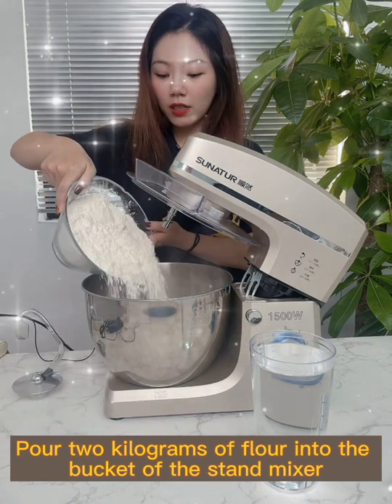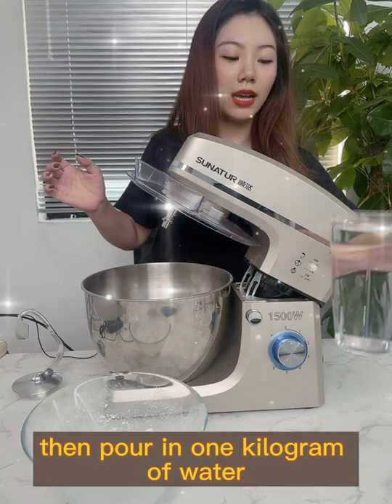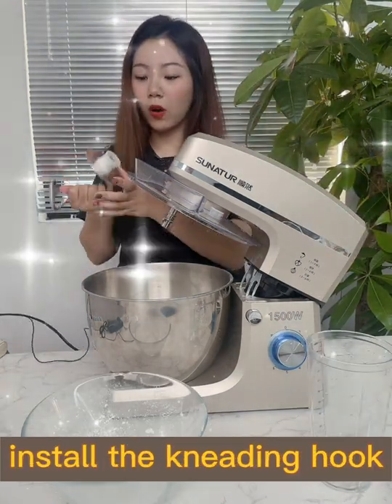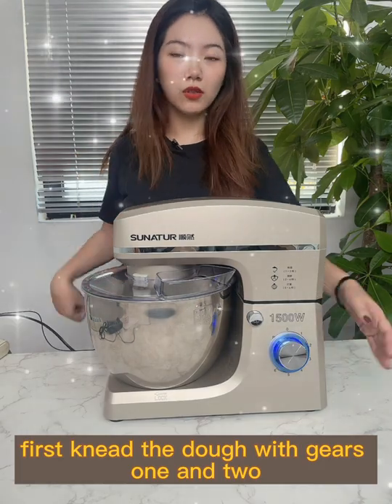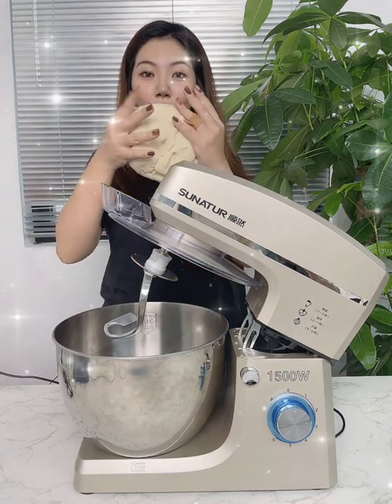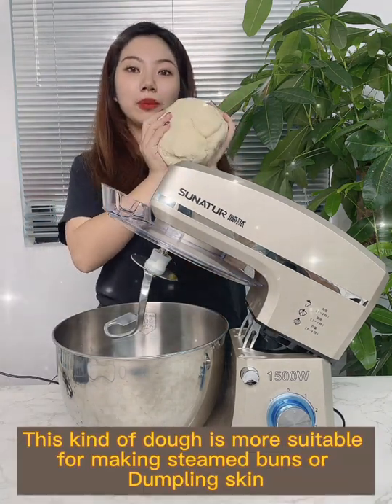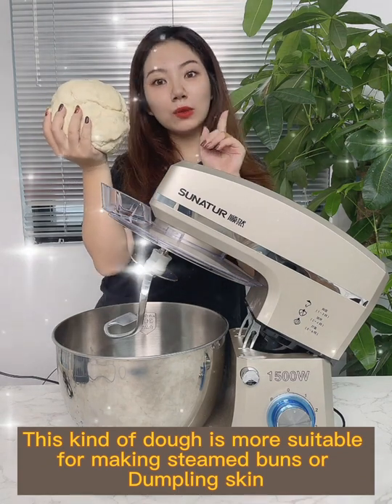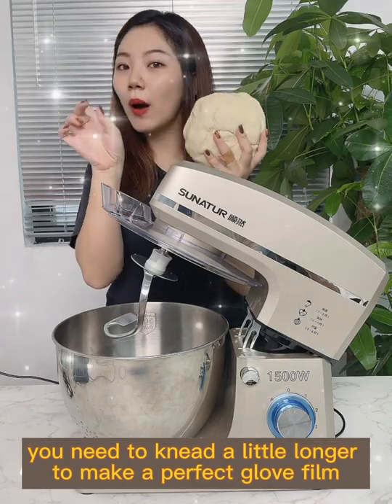How to Knead Bread in a Stand Mixer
Baking yeast breads is the best way to get started in the world of bread baking.  It simple, straightforward, and foolproof with the right tools and instructions.  Everyone should learn how to make bread, and this is a great way to start!

❤️️STAY SAFE AND THANK YOU!